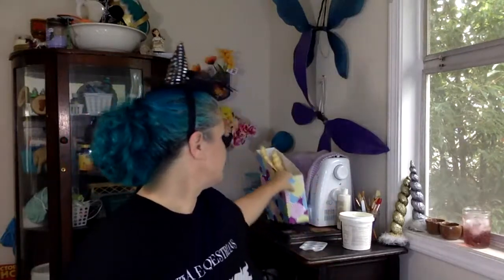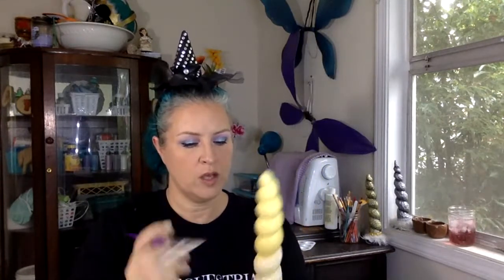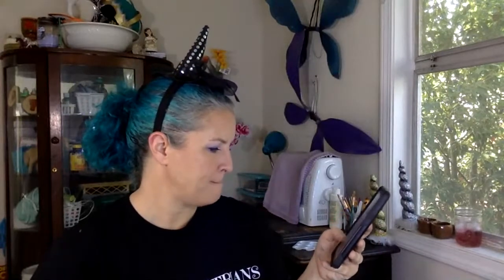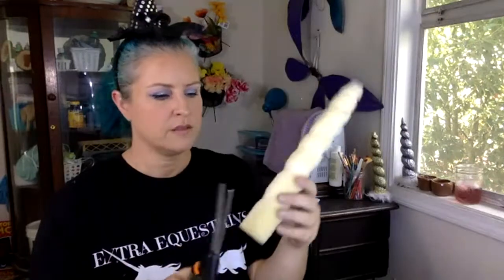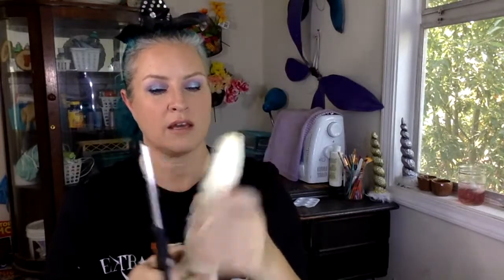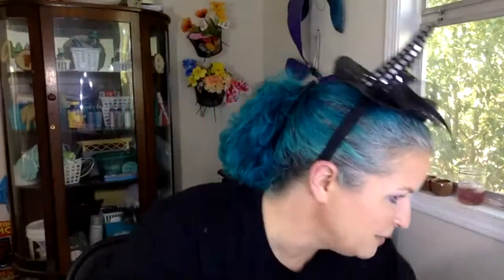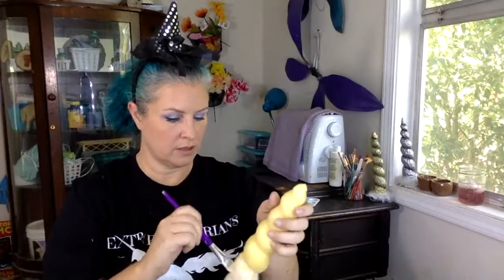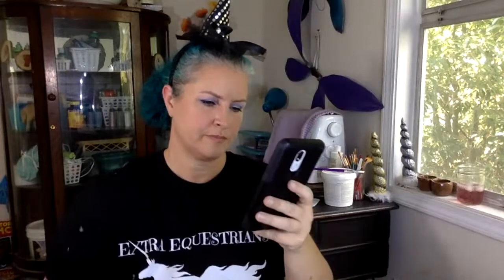Halloween Chat & Making Unicorn Horns | LIVE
Join the Facebook group "Extra" Equestrians